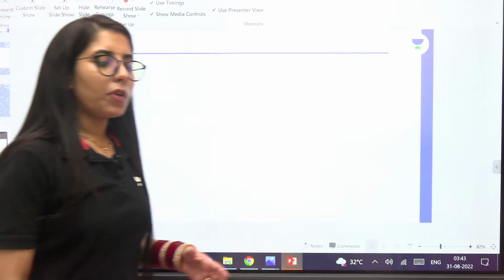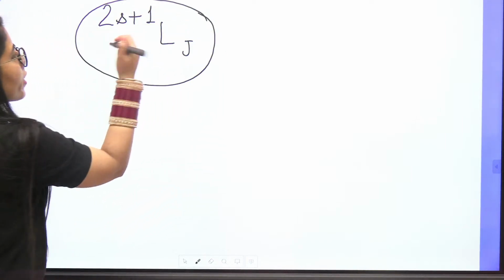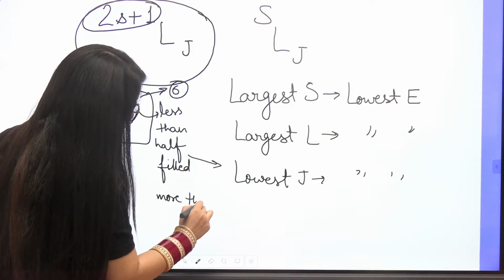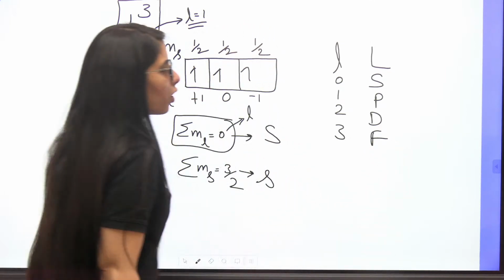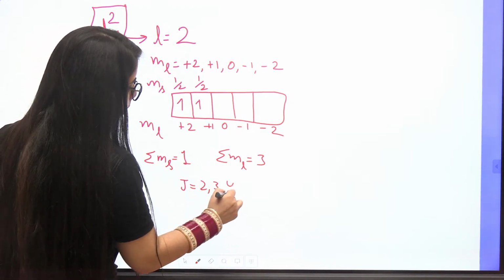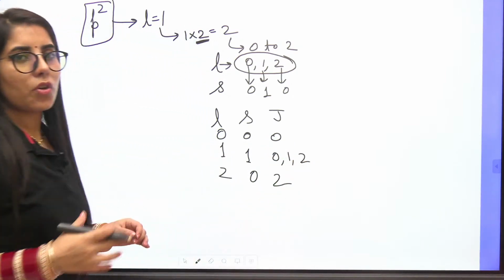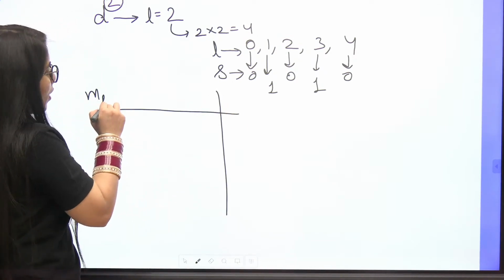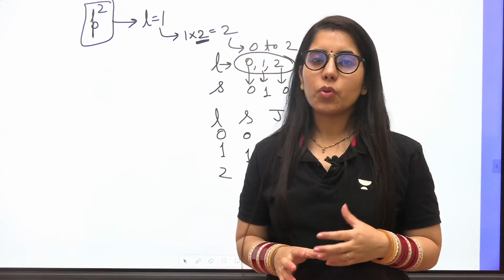Most Important Tricks of Atomic & Molecular Physics | Anjali Arora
In this session, Educator Anjali Arora will be discussing Most Important Tricks of Atomic & Molecular Physics for CSIR NET and GATE Physics Exams.

Call Anjali Arora's team on  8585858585 and take your CSIR UGC NET Preparations to the next level.

Go head-to-head with thousands of learners and battle it out in Unacademy Combat

➤ About the Educator:  I Have Done B.Sc (Hons) Physics From Delhi University and M.Sc Physics. YouTuber - Channel MISSION NET PHYSICS EXAM.

You can enroll to Unacademy Subscription and get the following benefits:
1. Learn from your favourite teacher
2. Dedicated DOUBT sessions
3. One Subscription, Unlimited Access to Live Online Classes and Videos
4. Real-time interaction with best-in-class teachers
5. You can ask doubts in live online classes
6. Limited students in each Class
7. Download the videos & watch them offline